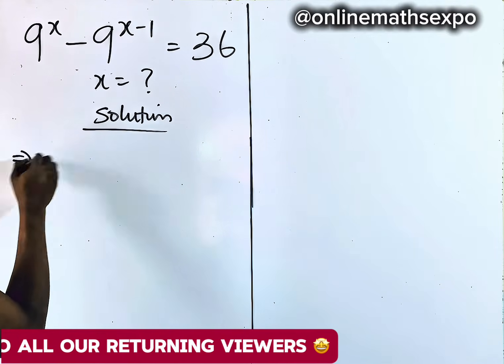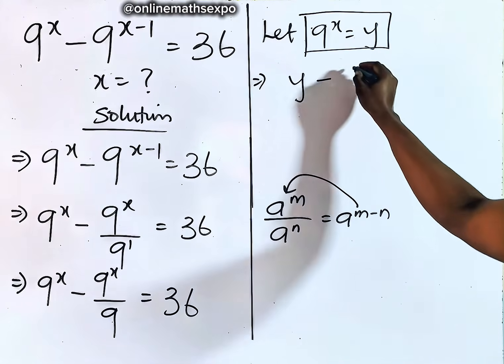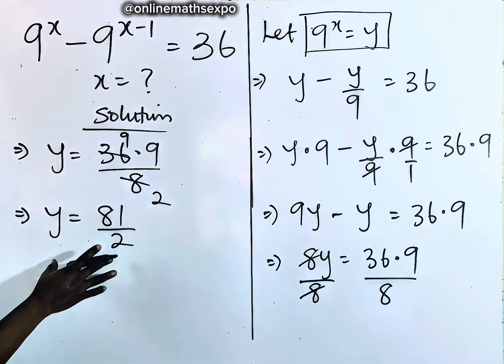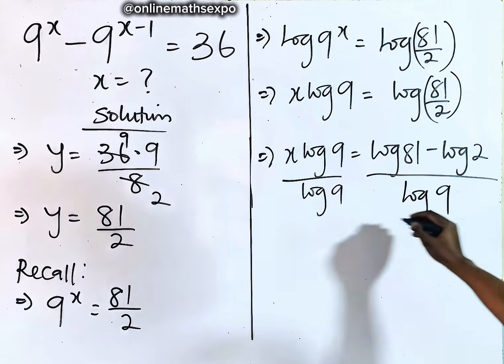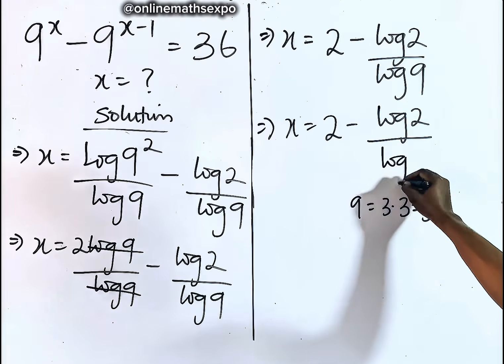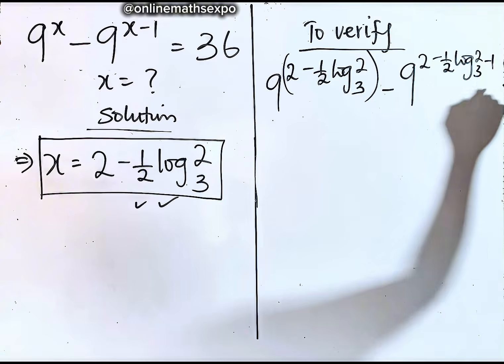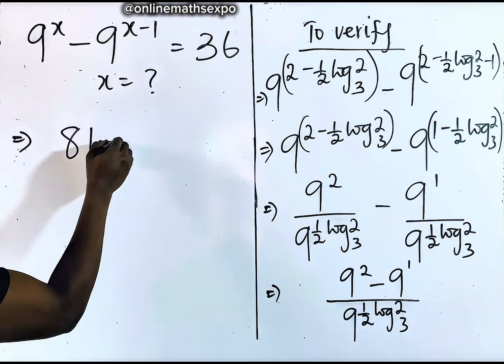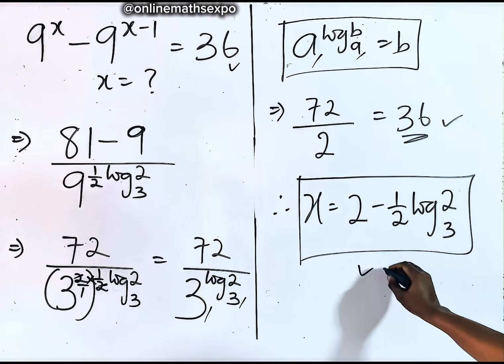Math Olympiad | How to solve 9^x-9^(x-1)=36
Join us as we unravel the algebraic mystery behind this tricky expression:
👉(x+3)^6 = 2^6

Think it’s just another algebra question? Think again! Watch as we:
✅ Use the Algebraic Identities
✅ Solve with the quadratic formula — and even explore complex roots!

Don’t forget to:
LIKE US 👍

WAEC
wjec
Edexcel Maths
JAMB
gcse maths
UTME
a-level further
alevel Maths
edexcel Maths
maths revision
GCE
IGCS Maths
GCE Maths
NECO
jamb
Algebra
College algebra
Math Olympiad
polynomial equations